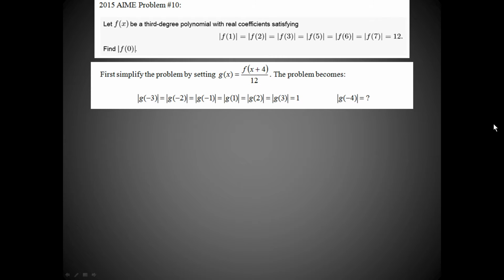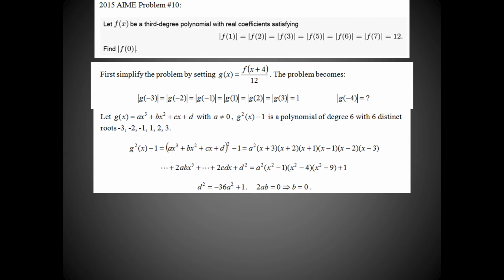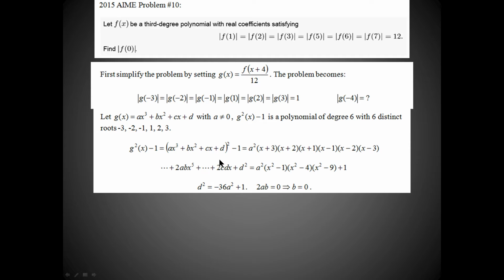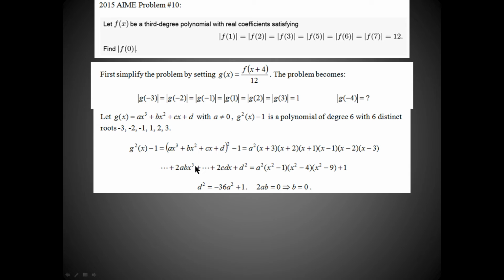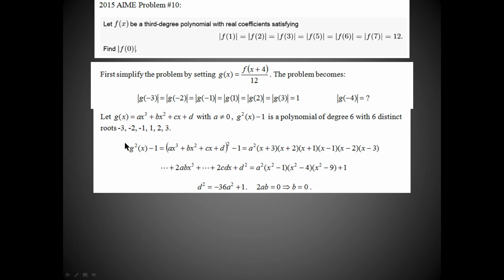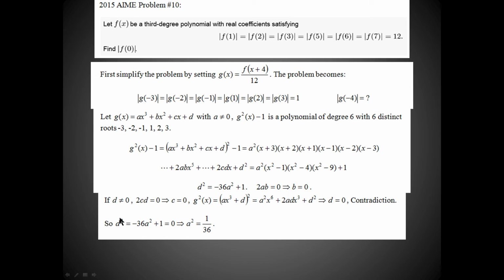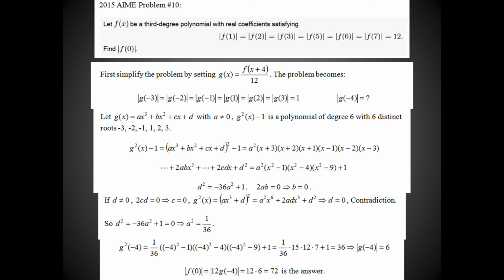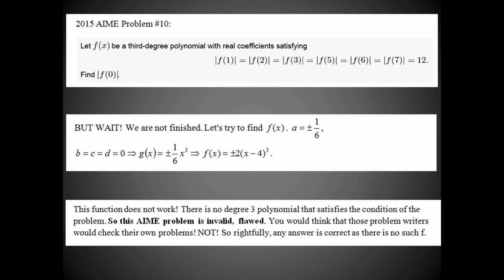AIME Preparation Part-2- American Invitational Mathematics Examination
2015 AIME Question #10. This is a surprise!